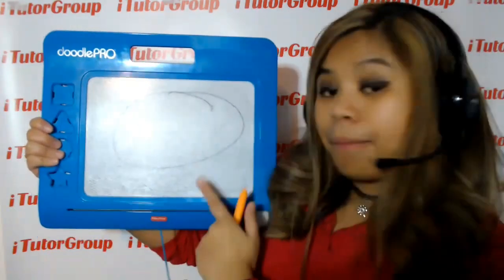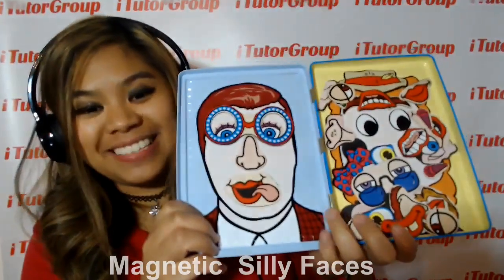TPR and Prop Usage - iTutorGroup